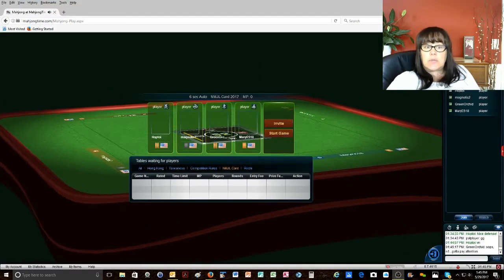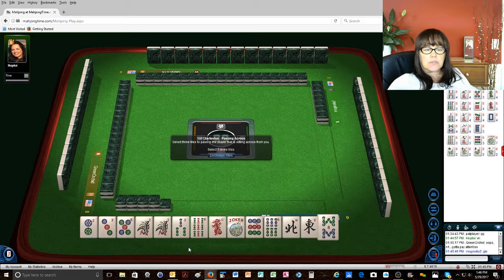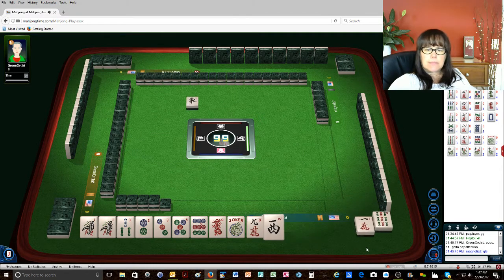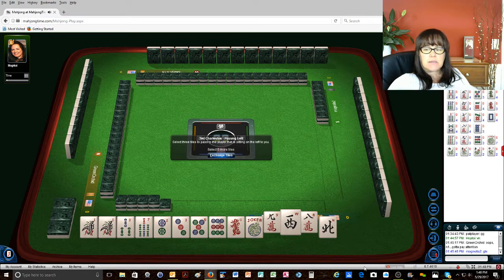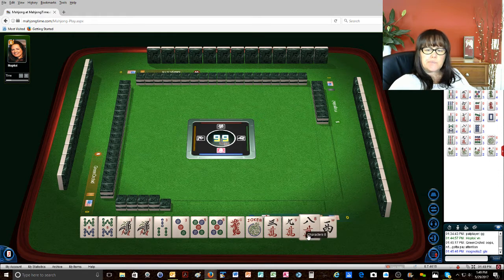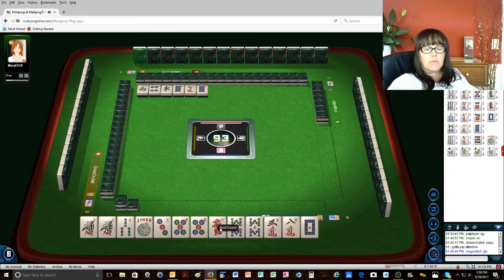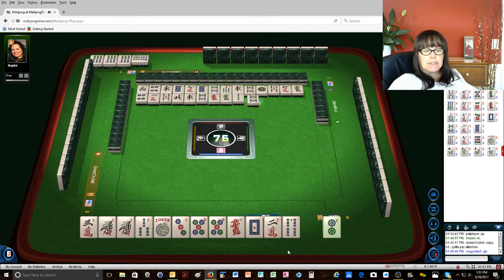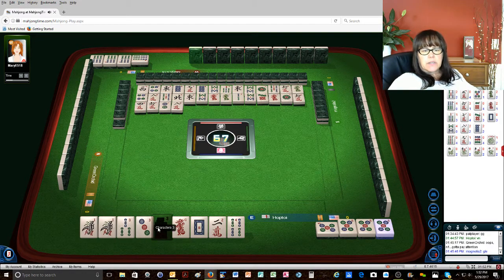National Mah Jongg League 2017 Little Odds struggle